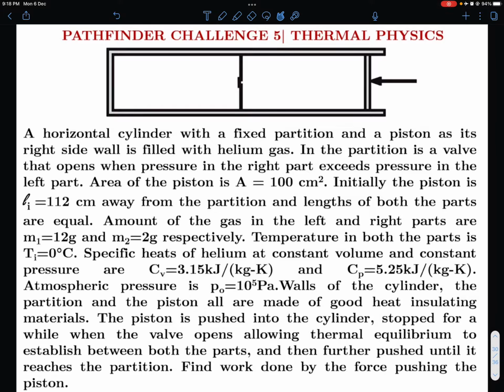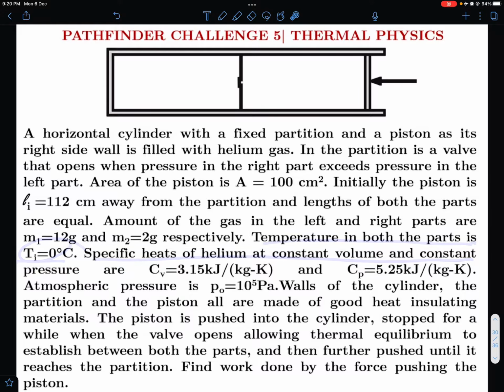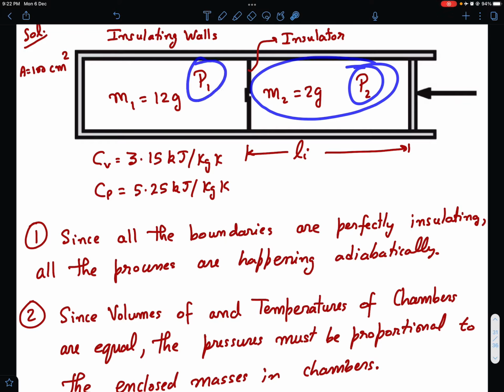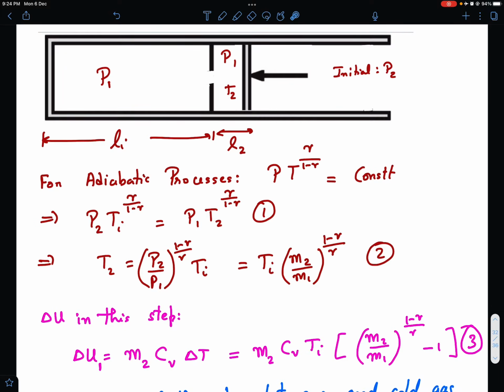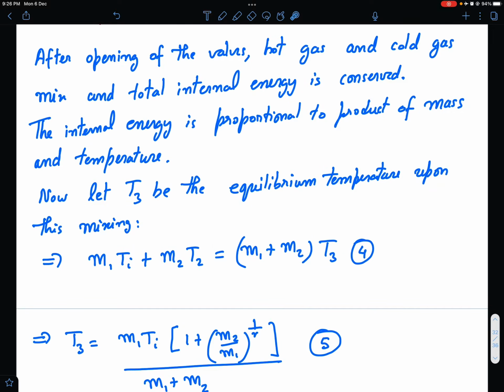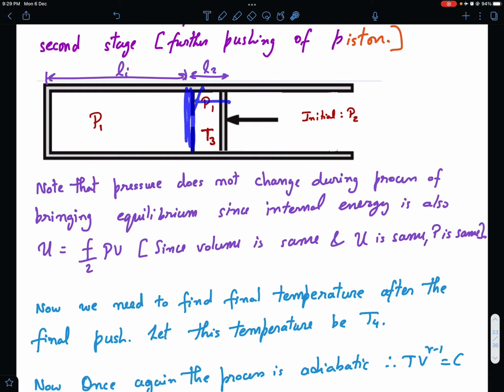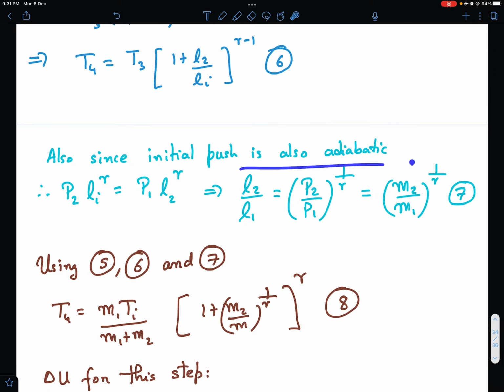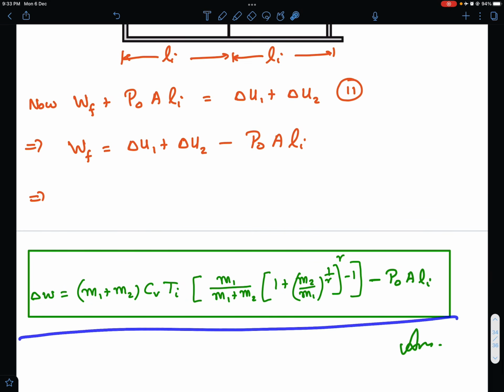THERMODYNAMICS| PATHFINDER | CHLYU 5| VALVE | PARTITION | PISTON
This is a very challenging problem with somewhat tedious calculations. Worked out through this one for the students. Hope you people like it.